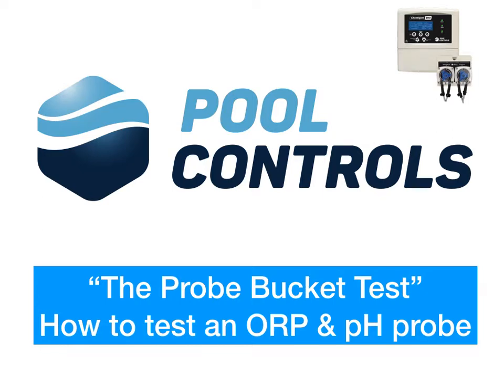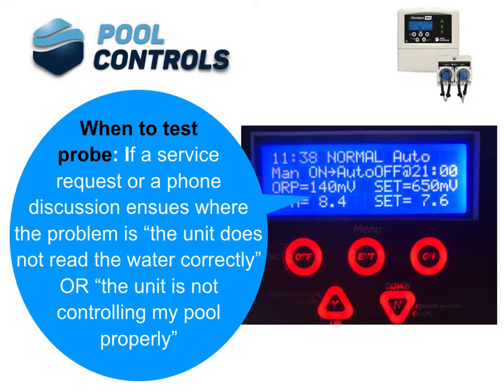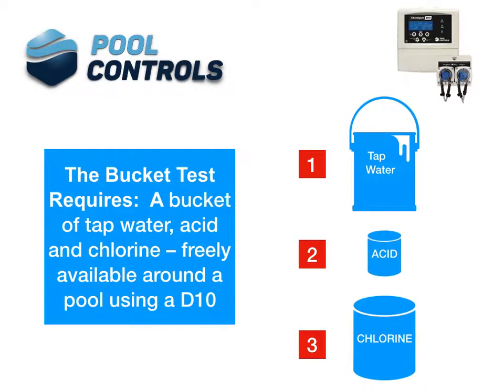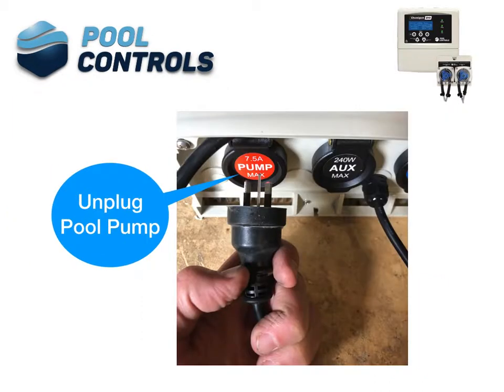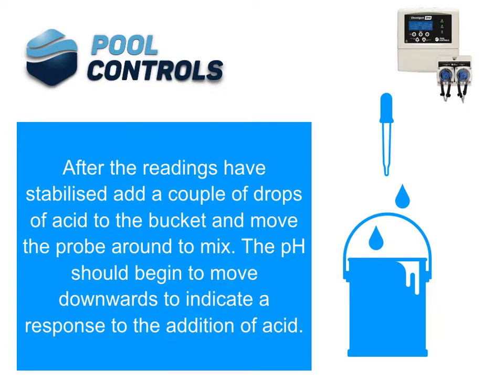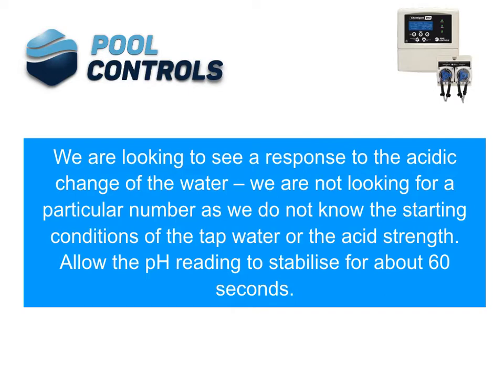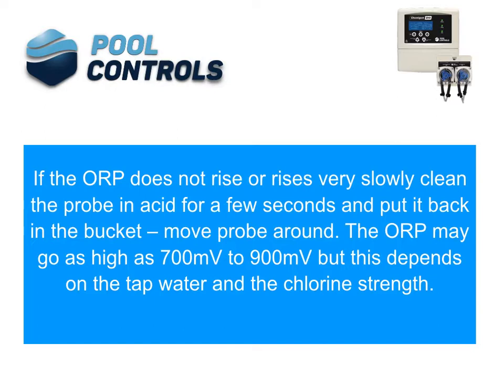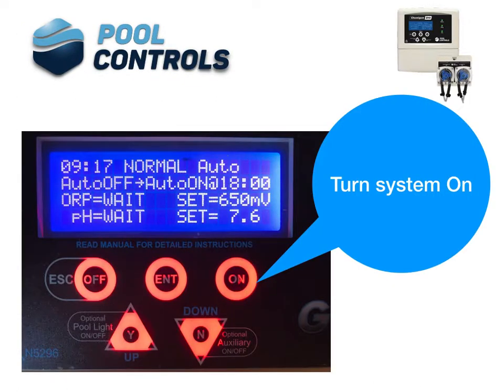Probe Bucket Test